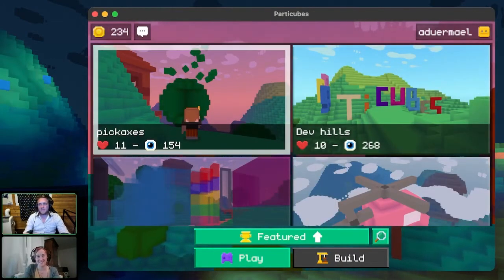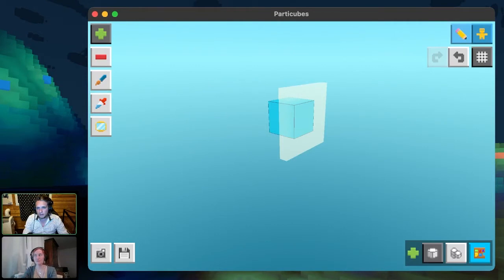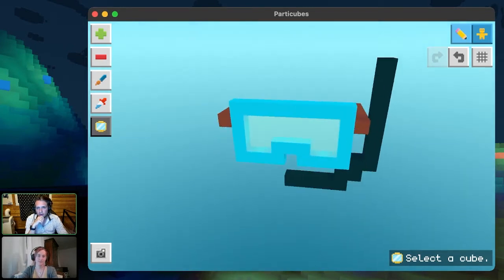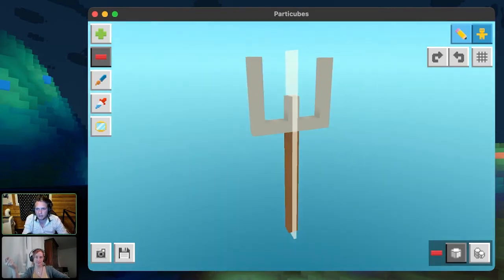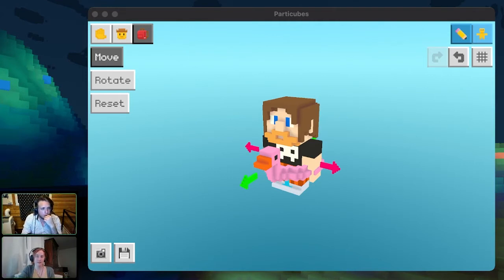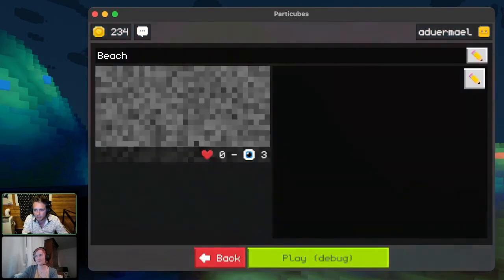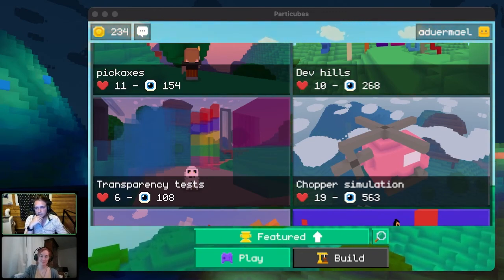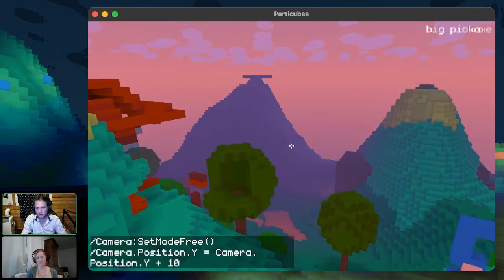Particubes - Introducing the item editor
(Stream 13th September, 2021)

In this video, no code!
We only teach how to use the item editor and all the possibilities of equipping an avatar.